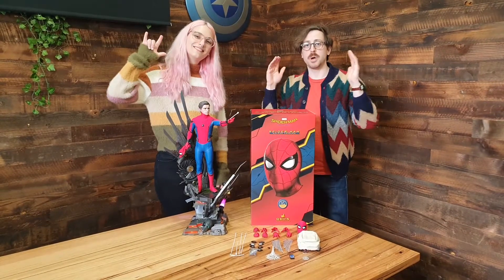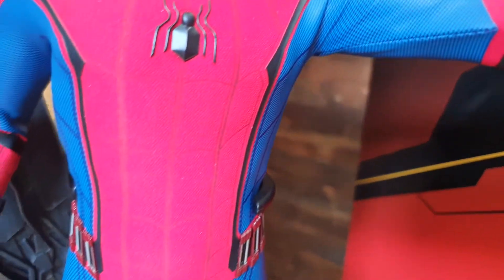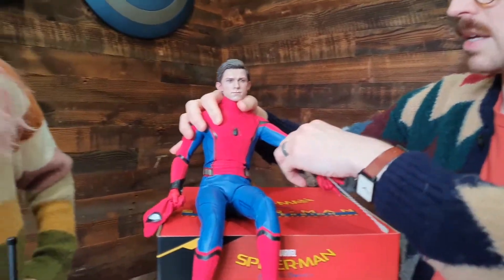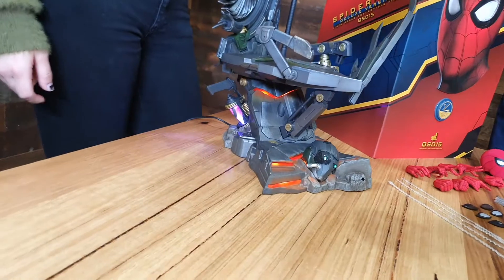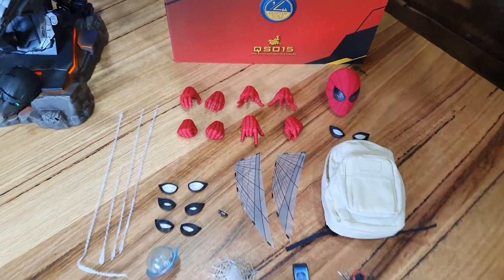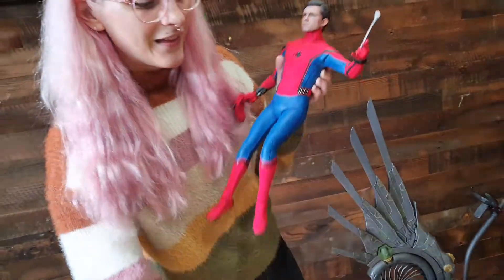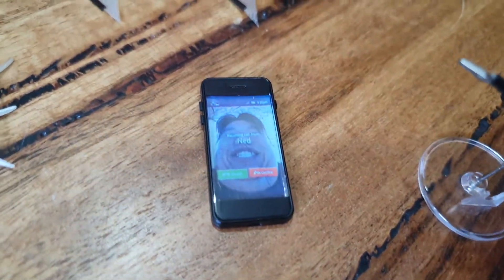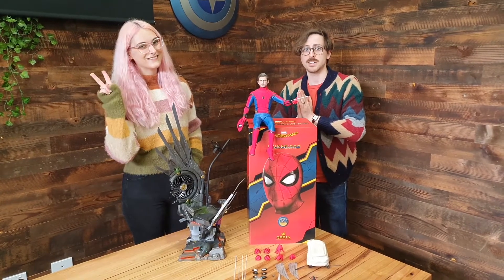Gettin' Cultcha'd: Hot Toys Spider-Man: Homecoming Deluxe 1/4 Scale Action Figure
Join Andy & Bianca as they guide through this absolutely incredible Spider-Man: Homecoming - Deluxe 1/4 Scale Hot Toys Action Figure. Boy oh boy, it doesn’t get much better than this!